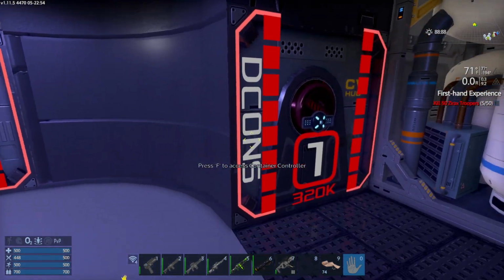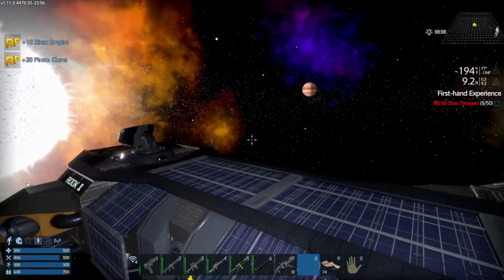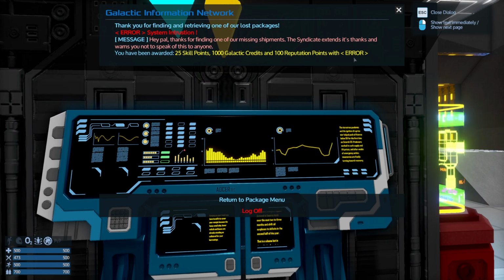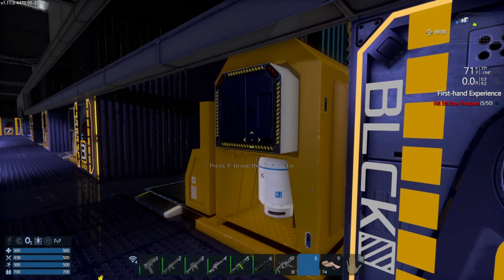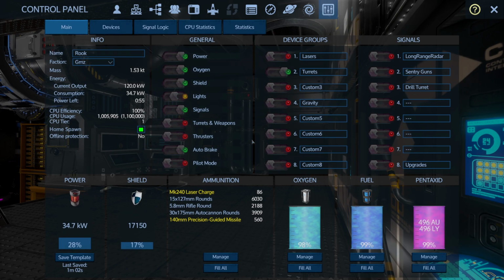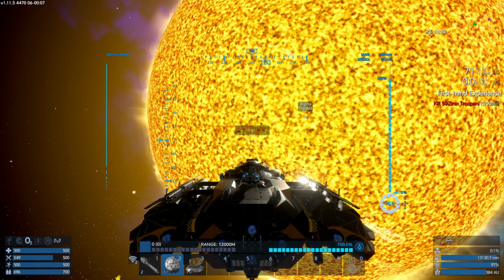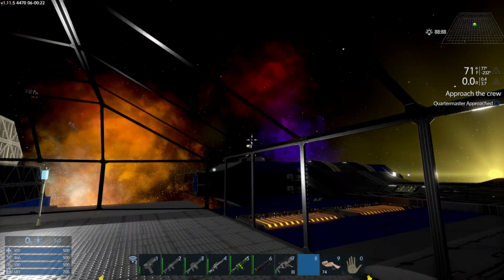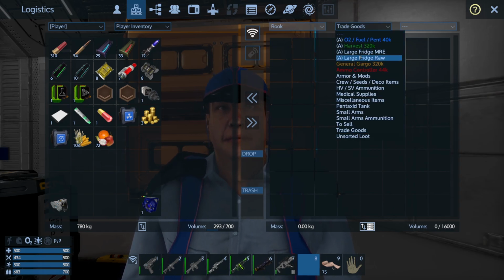Reforged Eden in Empyrion GS | Locate the UCH Discovery | Episode 20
In this Episode of Empyrion Galactic Survival in Reforged Eden we take care of a lot of FUN stuff!!

Well... no we don't. It's a lot of upgrading the Rook, organizing the Brick, a bit of show and tell AND finally getting around to doing something (not so) exciting towards the end of this long episode.

I could have editing a lot of this junk out, just hit on the highlights of everything and got on with the more entertaining game stuff. However, in my meager defense, all of this is part of the game! You don't always see this kinda stuff on the YouTube'z, but you do here on the Craterz Playz gaming channel 😁😜

By the way, the link to my Steam Workshop page is in the 'About' section on the 'Home' page.

📖 Chapters:
00:00:00 - Intro
00:00:53 - Brick Re-Org (again)
00:11:06 - Rook Upgrades
00:19:26 - Ep 20 Plan!
00:47:48 - New mid-game SV
00:54:47 - UCHN Discovery Visit